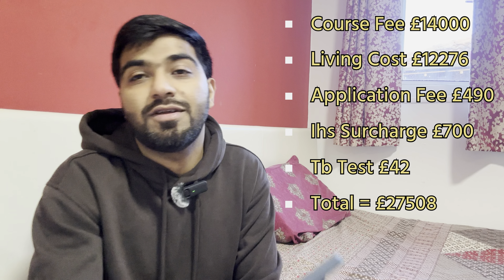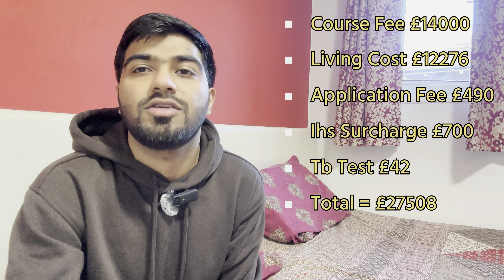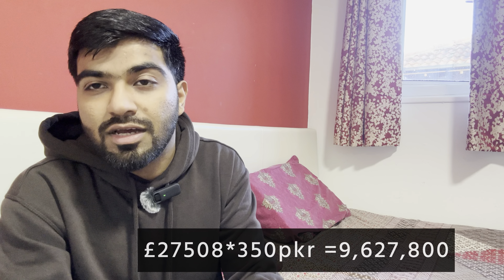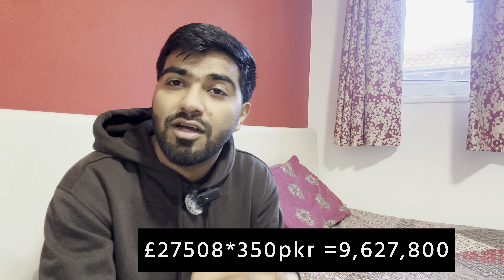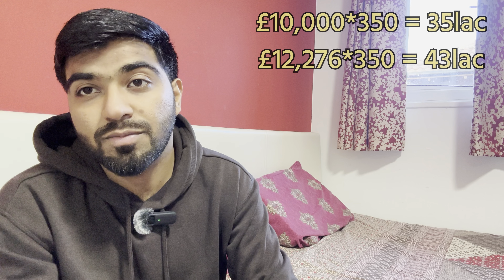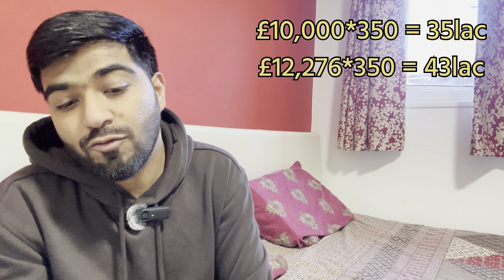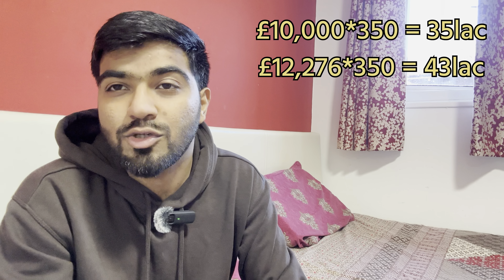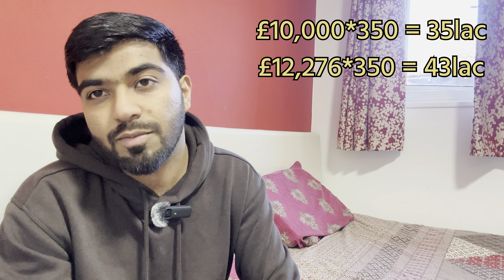HOW MUCH FUNDS REQUIRED | UK🇬🇧STUDY VISA | 2024 | FROM PAKISTAN 🇵🇰 | BANK STATEMENT | DETAILED